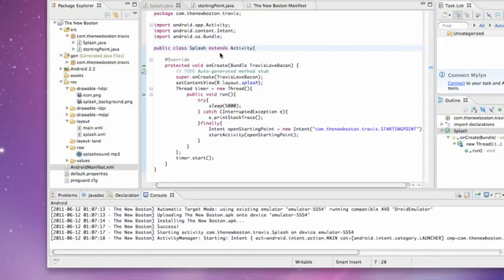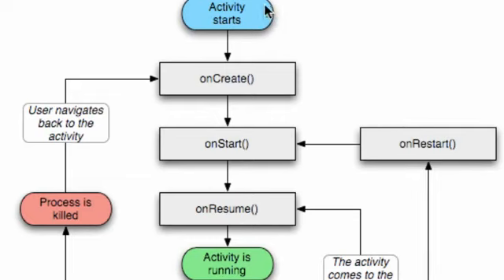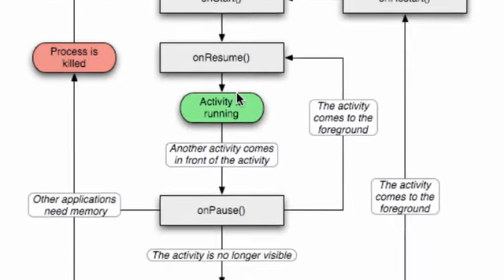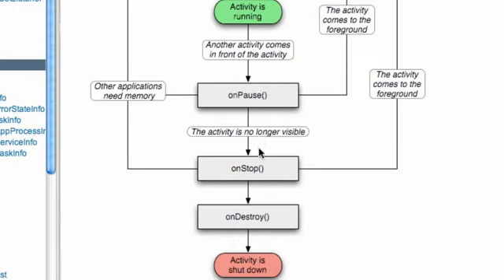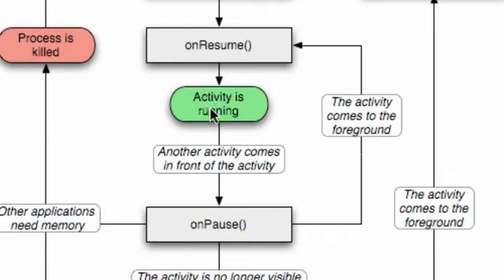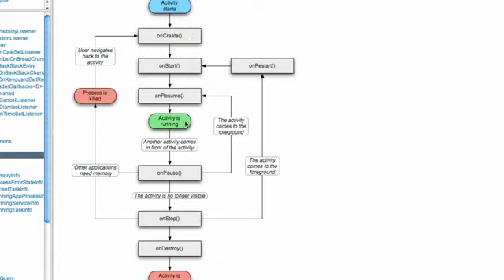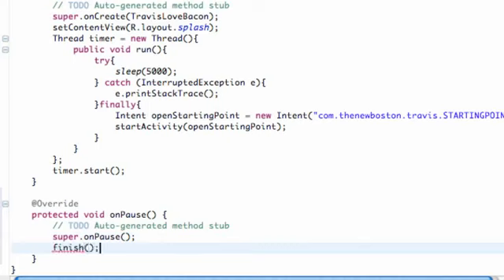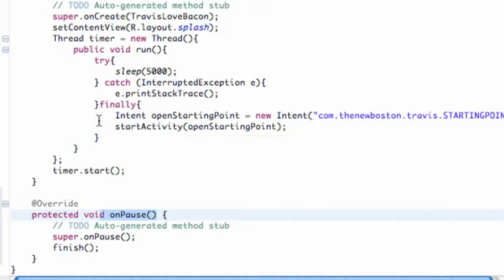Android Application Development Tutorial 016 Activity Life Cycle